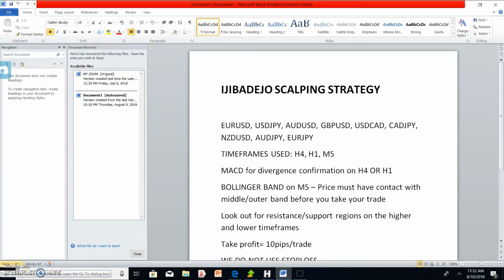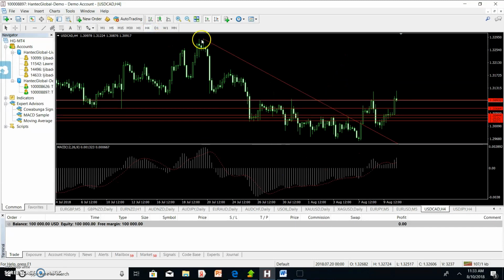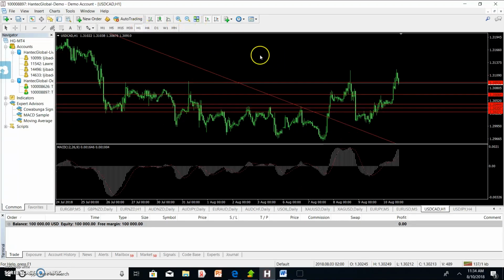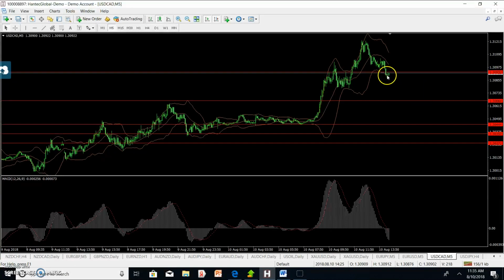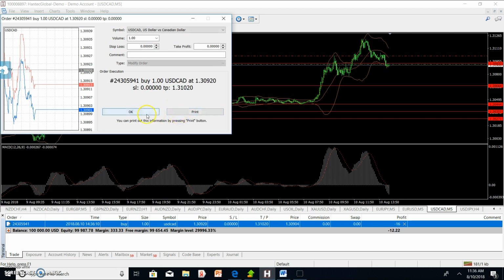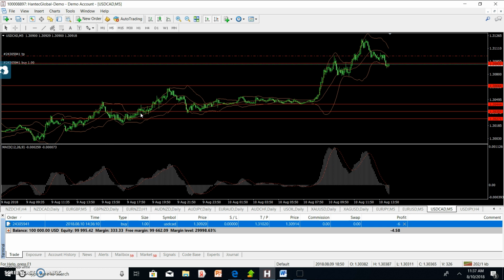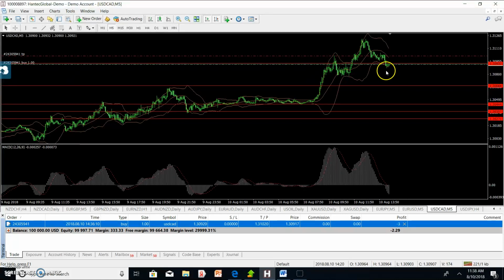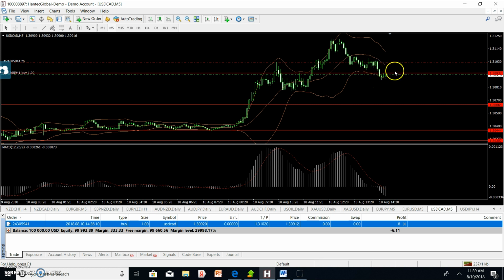Ijibadejo scalping strategy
scalping can be very profitable if you will do it my way. the sure-fire way!